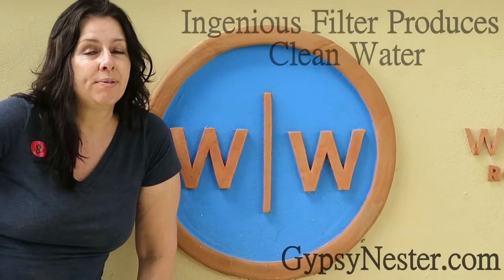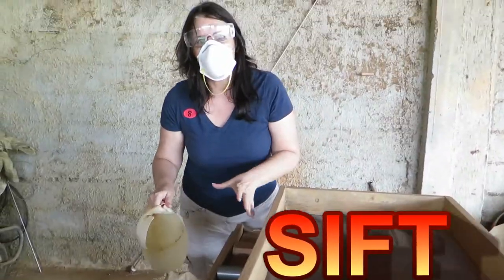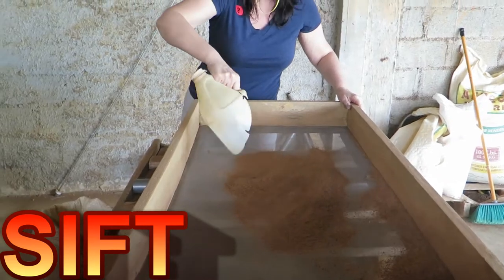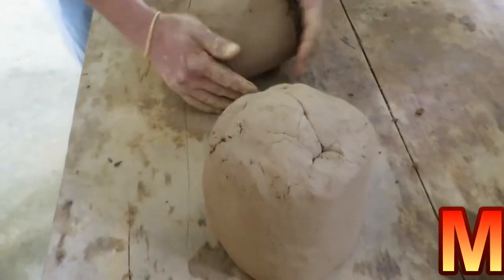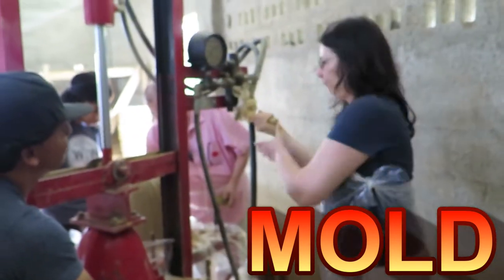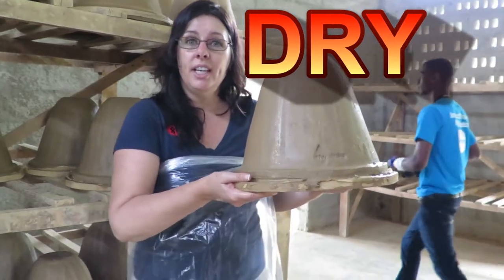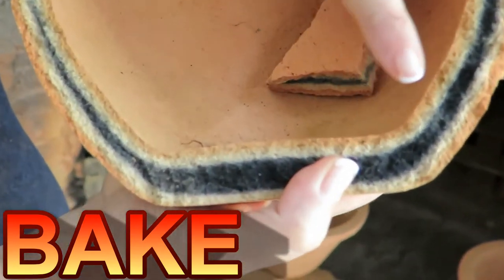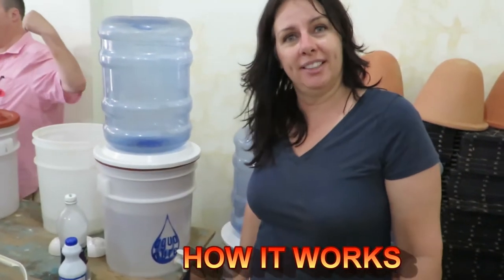Ingenious Filter Creates Clean Water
On our Fathom cruise, we volunteered to help bring clean water to the Dominican Republic!

We'd love to see you around the Web!
Are you on Facebook? We are too!
Do you Twitter?